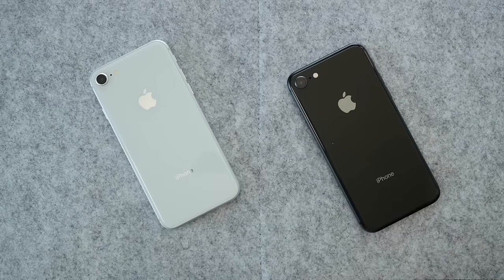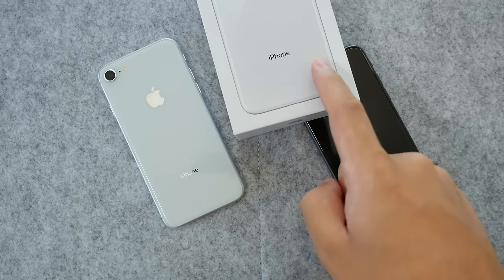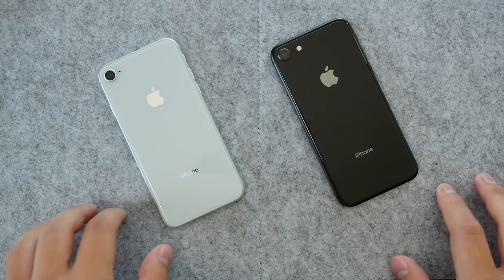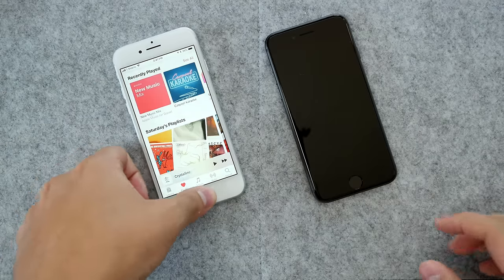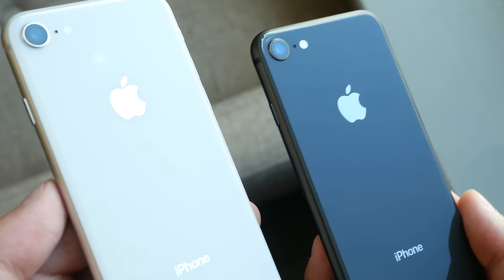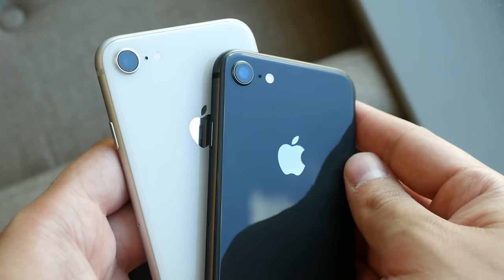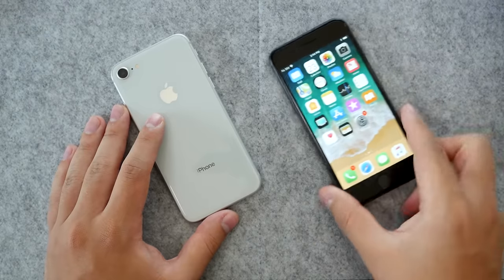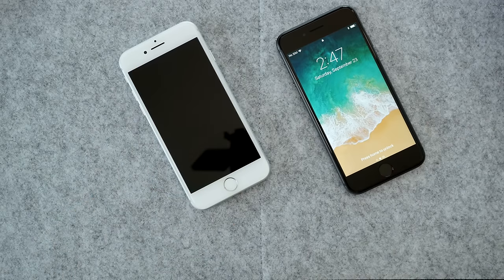iPhone 8: Black or White? Space Gray vs Silver!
Should you get the iPhone 8 with a Black or White front? I go in depth with a color comparison of the new Black/Space Gray Apple iPhone 8 and White/Silver iPhone 8!

iMyfone D-Back is a professional iPhone Data Recovery program to get back all your lost text message, photo, video, call history, note, contact and more from iPhone/iPad/iPod Touch.

DarGadgetZ uploads quality Technology videos every 2-4 weeks! A lot of work is put into making every single video that is uploaded to this channel. My goal is to make high-quality and un-biased technology videos.